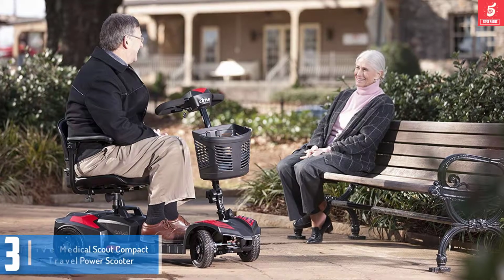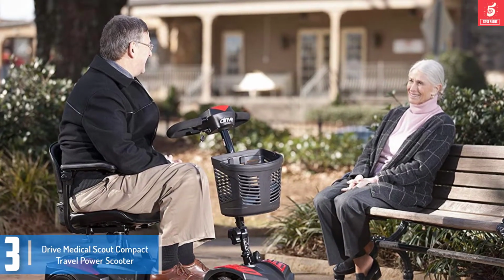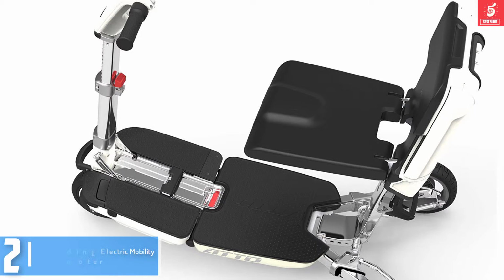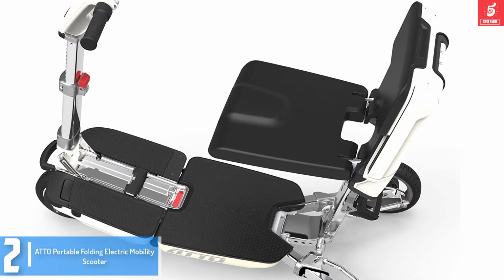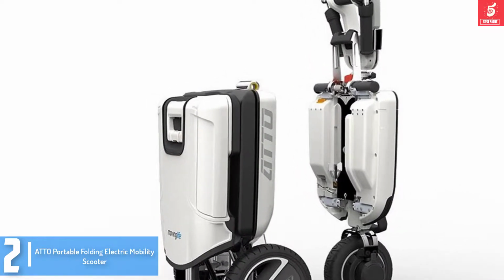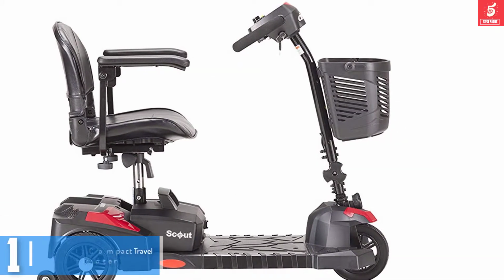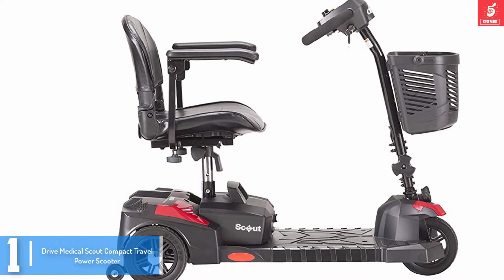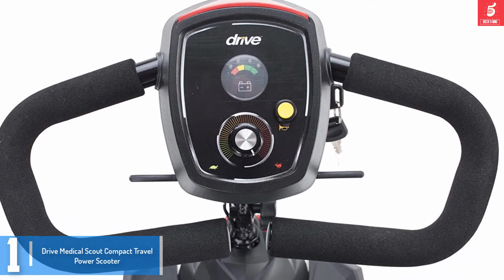Best Mobility Scooters In 2019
▶️ 3.Drive Medical Scout Compact Travel Power Scooter

▶️ 2.ATTO Portable Folding Electric Mobility Scooter

▶️ 1. Drive Medical Scout Compact Travel Power Scooter

➥ Prime Discounted Monthly Offering
➥ Try ALL Prime benefits FREE for 30 days
➥ Try Twitch Prime
➥ Amazon Music Unlimited
➥ Try Amazon Home Services
➥ Kindle Unlimited Membership Plans
➥ Create an Amazon Wedding Registry
➥ Try Audible and Get Two Free Audiobooks